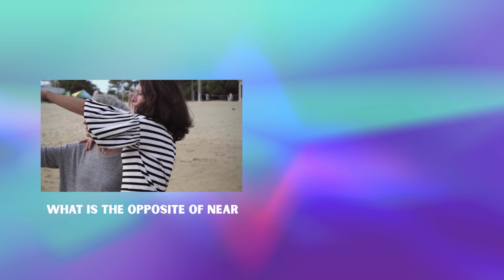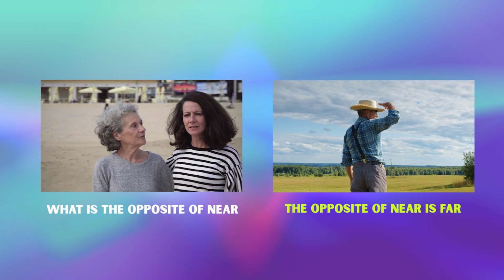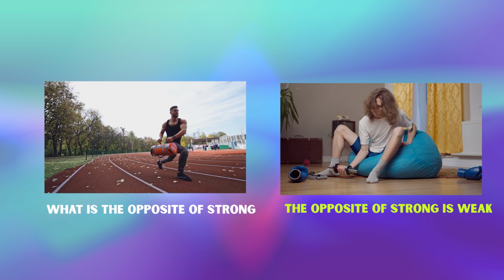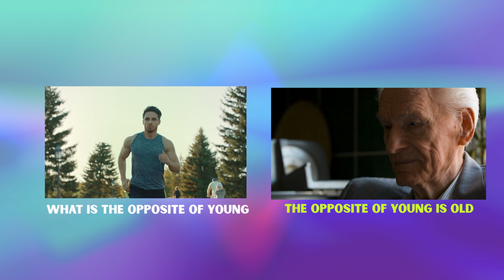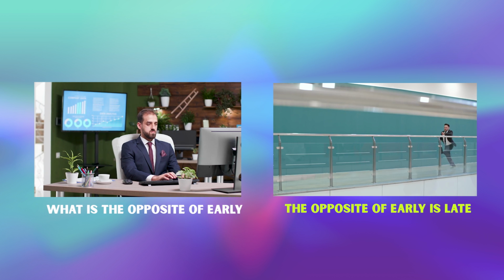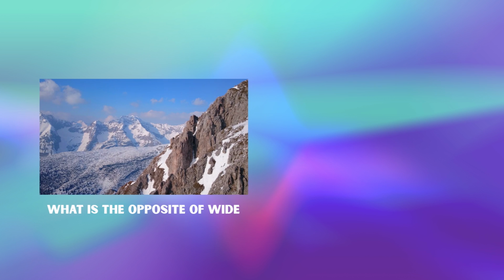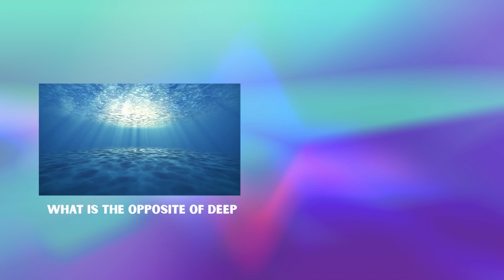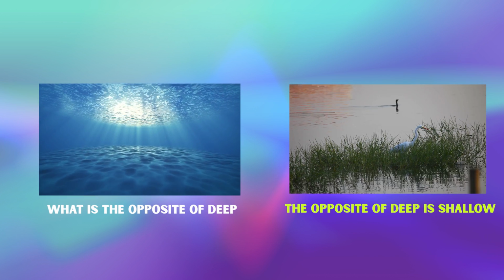Opposite words in English | Mastering Antonyms | Vocabulary Lesson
In this video, we will explore the world of opposite words, also known as antonyms, in the English language. Learn how to expand your vocabulary and improve your communication skills by understanding and using antonyms effectively. We will cover a wide range of antonyms to help you become a more confident and proficient English speaker. Don't miss out on this valuable lesson, watch now!